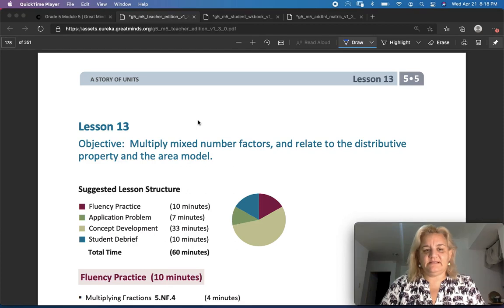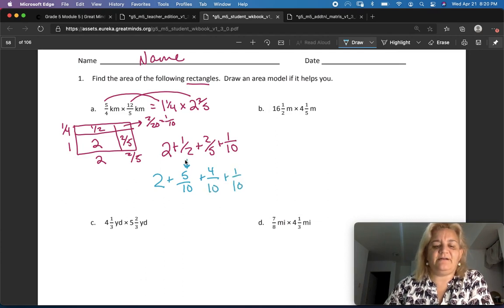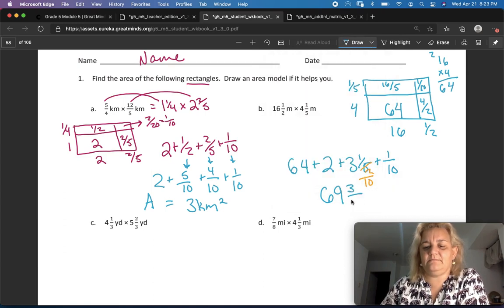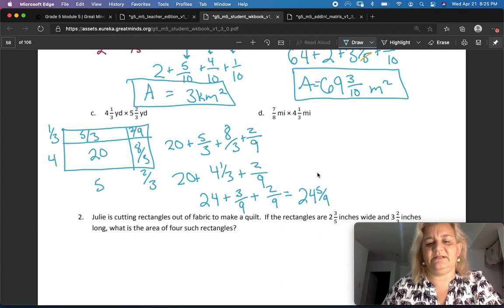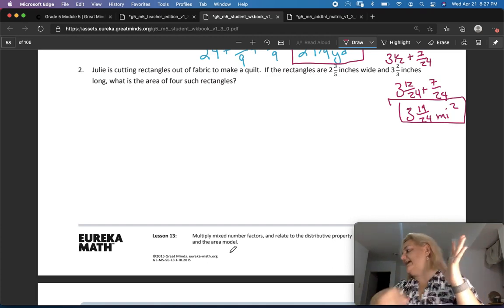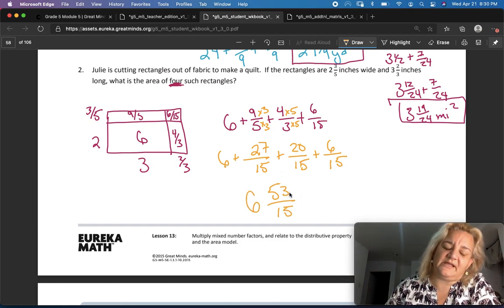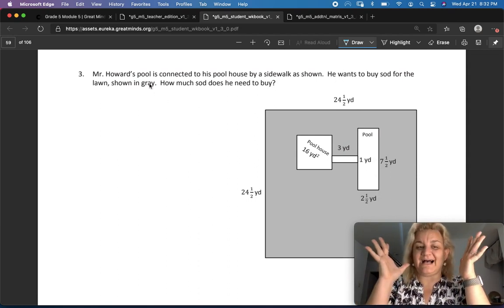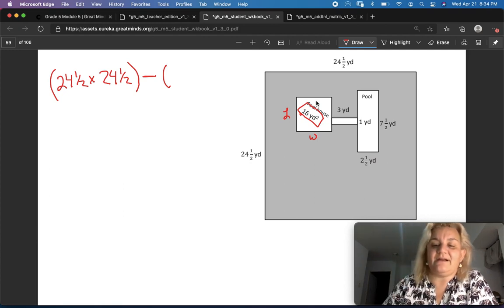Eureka Math Grade 5 Module 5 Lesson 13 Problem Set